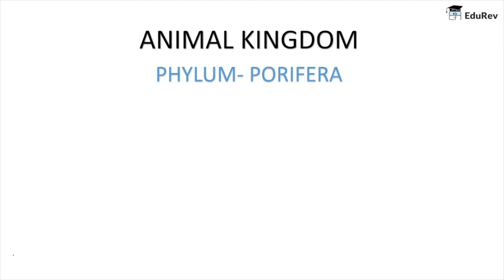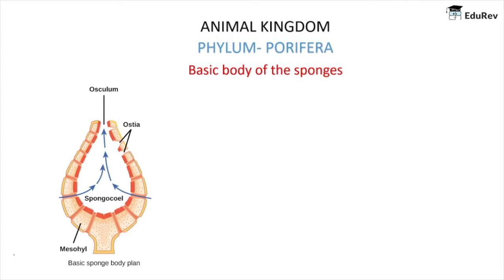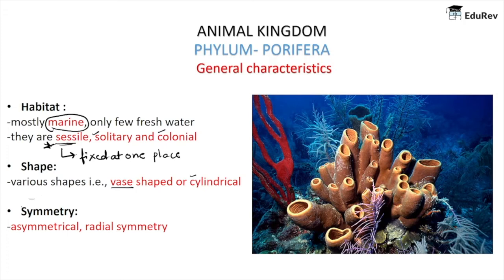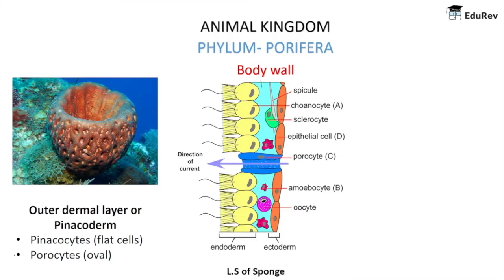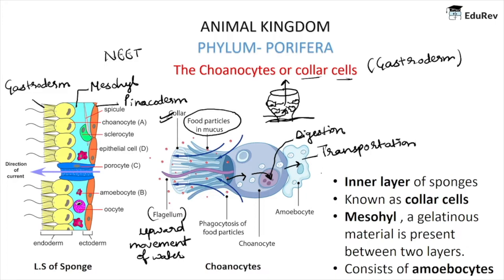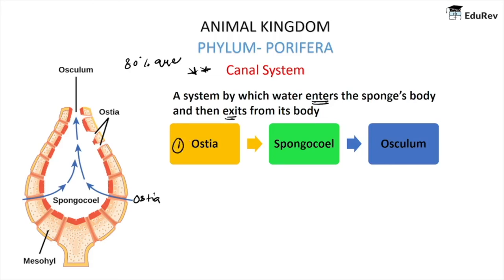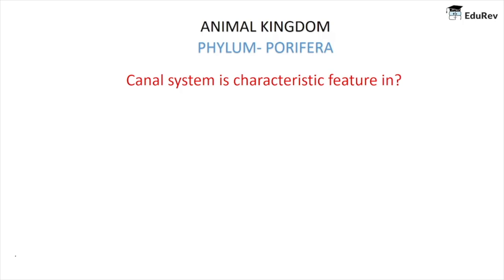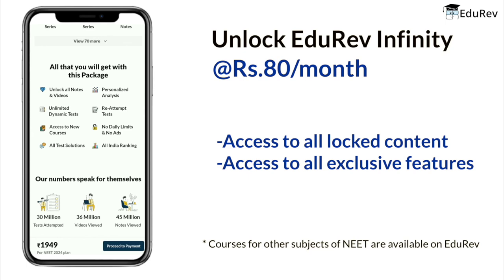Phylum - Porifera - Animal Kingdom - Class 11 Biology, NEET Preparation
Are you a true NEET Aspirant? Want to Crack NEET like a Pro?
Don't worry as EduRev will guide you in the right direction for your NEET prep.

EduRev is back with yet another video to boost your NEET preparation. In this video, we will be discussing Animal Kingdom, a chapter from your Class 11 Biology textbook for the NEET exam, in an interesting way. We will also give preparation strategies, tips, and study plans on how to crack the NEET Exam.

EduRev is a platform trusted by 80 lakh+ users & awarded by Google as the best app for learning. Just like your personal teacher, EduRev does it all for you, from providing 'best videos, notes & tests' to 'analyzing your progress' & 'solving your doubts' at an affordable price. EduRev Infinity for NEET is a membership where you can find chapter notes, mock test series, previous year questions and much more.

1. Subject-wise Courses for Biology/Maths, Physics, Chemistry (Both Class 11 & 12)
2. 1000+ Online MCQ Tests, including topic-wise, chapter-wise & subject-wise tests
3. Archives for 31-years, where you get topic-wise questions in the previous years
4. For Quick Revision: NEET Flash Cards, Daily Practice Problems (DPPs), Tips & Tricks and Revision Notes
5. NEET Mock Test Series offering All India Rank (AIR) in real-time

EduRev has helped thousands of NEET aspirants to fulfill their dream of becoming a doctor, including AIR 17 Priyaz Mishra.

(You get NCERT notes, NCERT textbooks, NCERT solutions, NCERT exemplars for all the courses like Biology/Maths, Chemistry, and Physics for both 11 and 12 classes)

(You get DPPs for all the chapters of all the subjects, like Biology, Chemistry & Physics along with the Animal Kingdom for Class 11).

(Along with Class 11 Biology, you get courses for all the subjects, be it Biology, Chemistry, or Physics for Classes 11 and 12.)